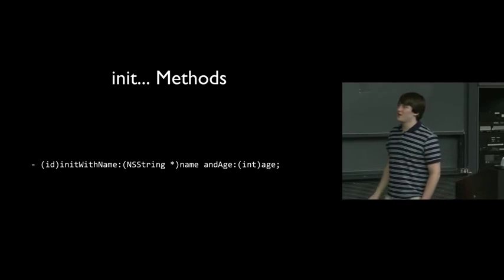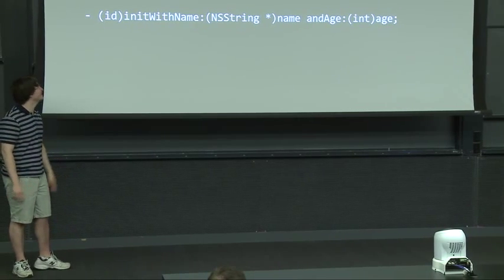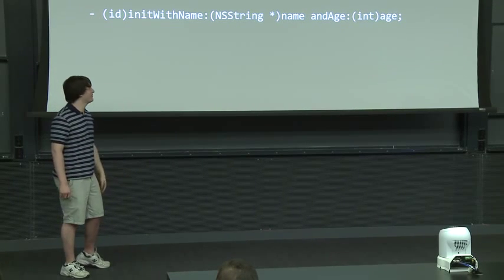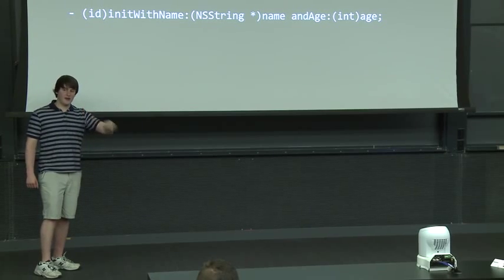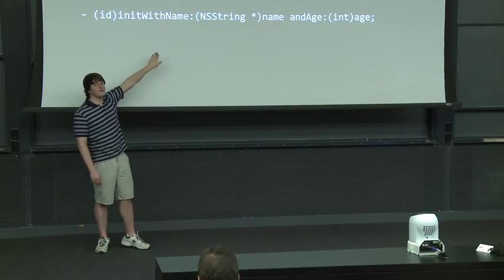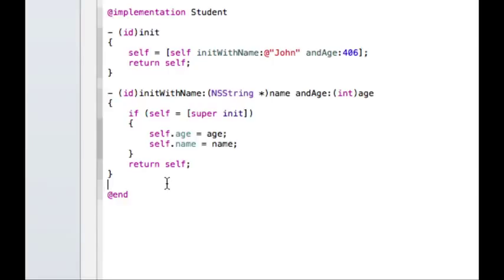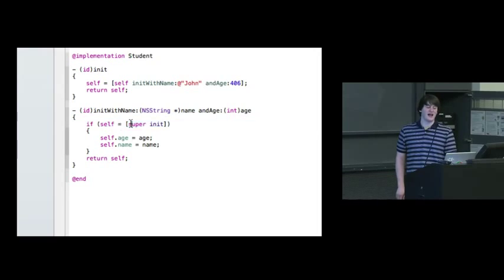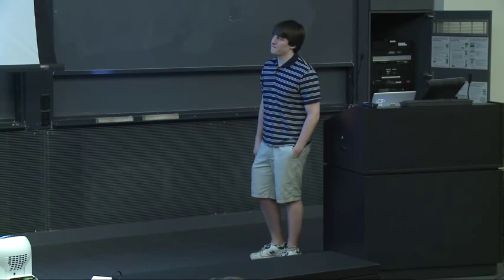iOS Programming lecture week 1 Building Mobile Applications Part 8 David J Malan